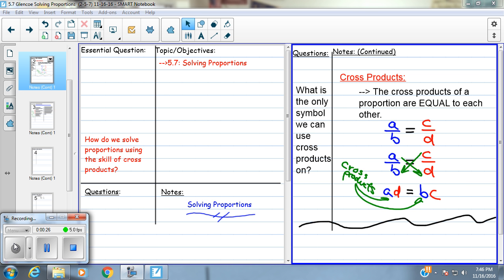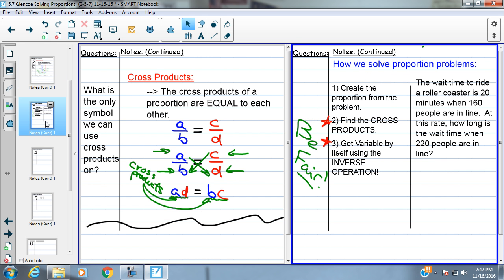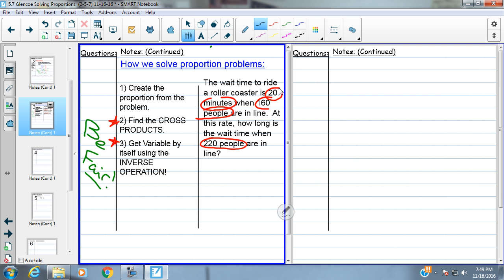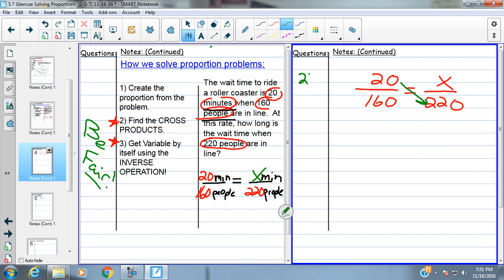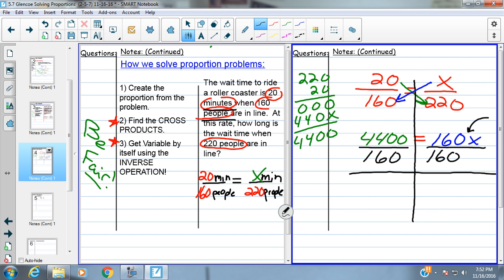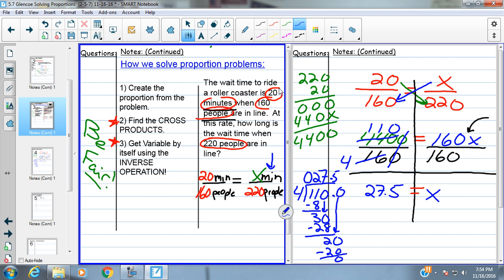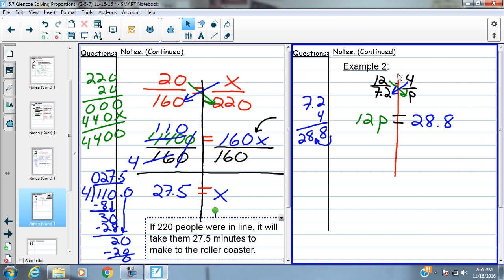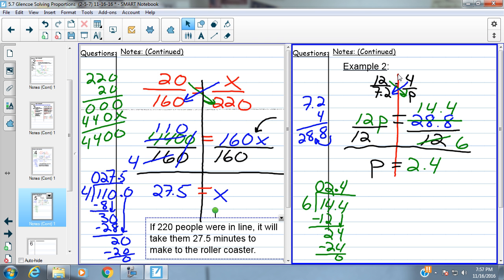5 7 Glencoe Solving Proportions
In this lesson we learn how to utilize the skill of cross products.  We are stressing how cross products can only be used when two ratios are set equal to each other.